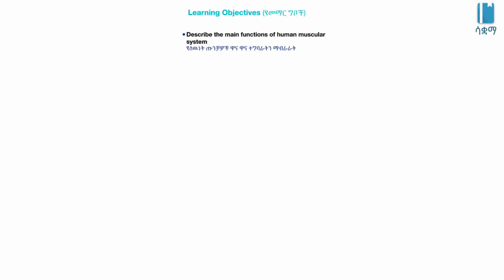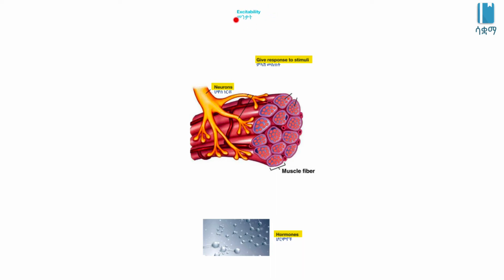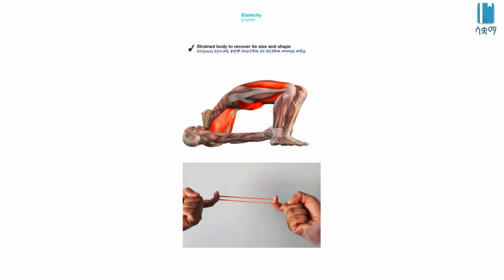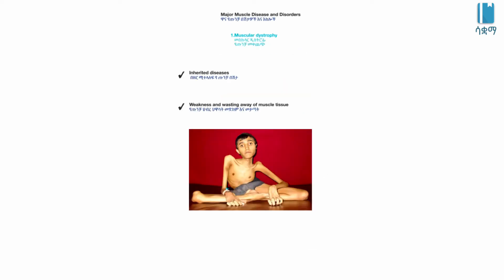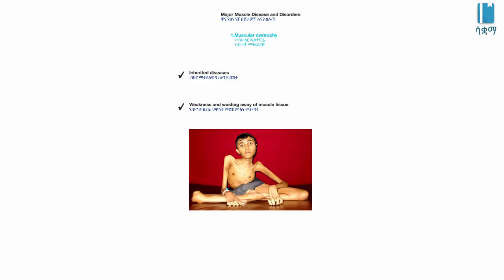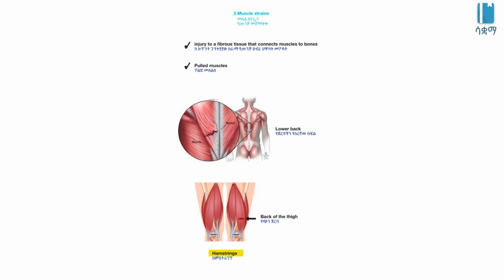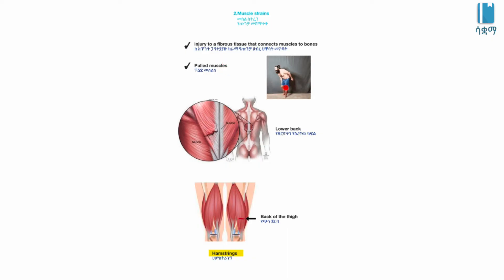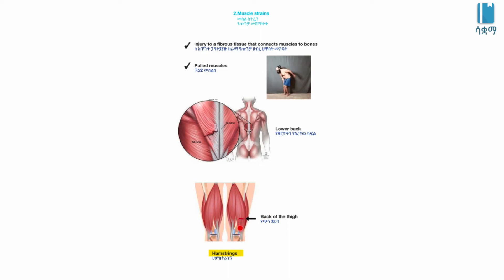Grade 8 General Science Unit 4: Muscular system function & major muscle diseases and disorders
Amharic version developed by: Tsedenia Solomon